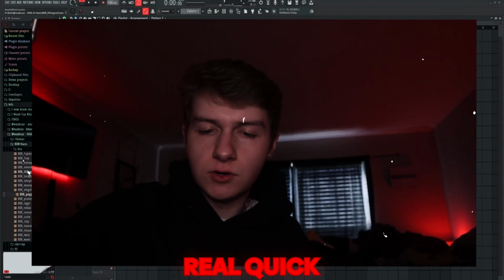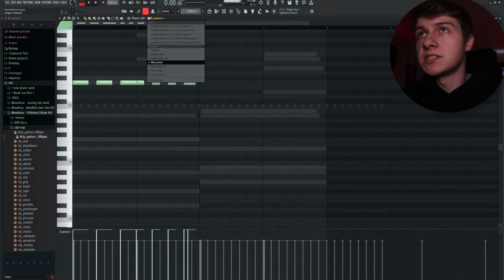How to Make SPACEY Beats (Don Toliver, Travis Scott) | FL Studio Tutorial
Noah Cuz cooks up 2 beats in the style of Don Toliver and Travis Scott, using synths and a guitar to achieve the unique, spacey sound of those two artists.

Follow me @NoahCuz

Intro: 0:00
Beat #1: 0:18
Beat #2: 3:13